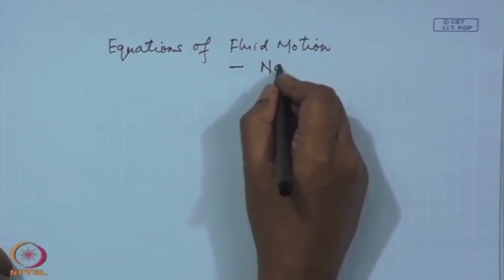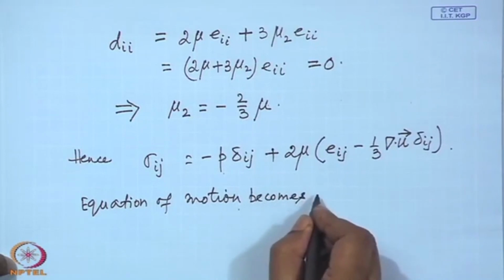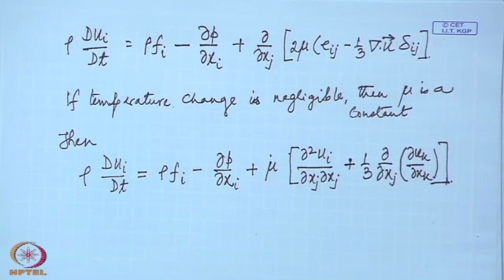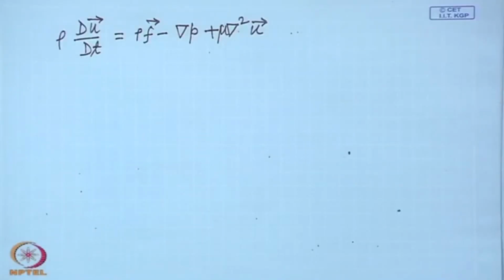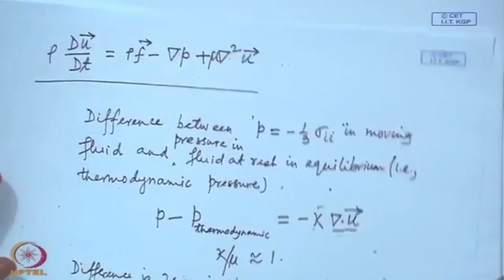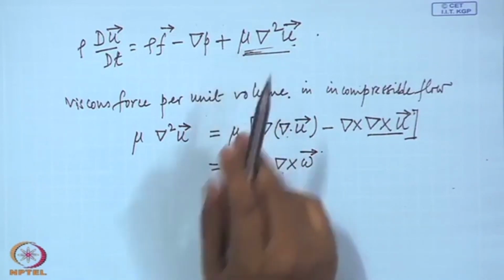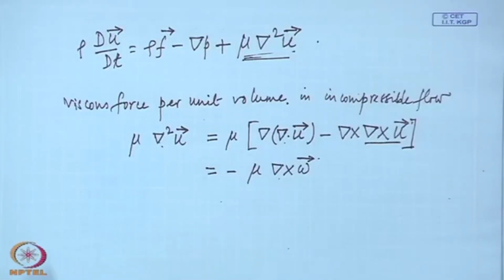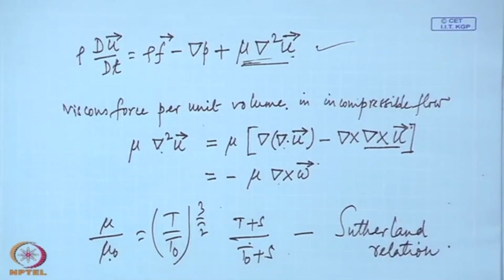Lec 19: Equations of Fluid Motion - Navier - Stokes Equation (Contd. )